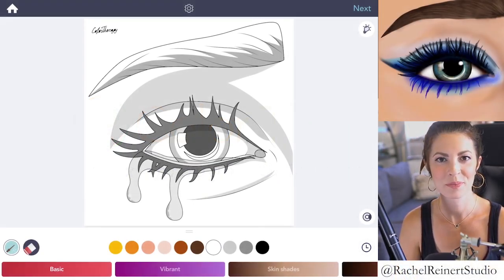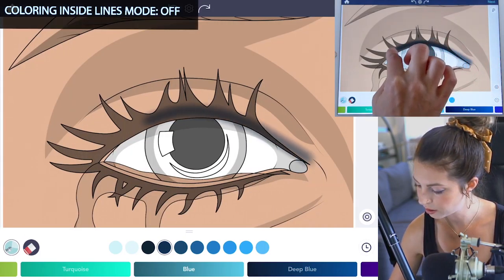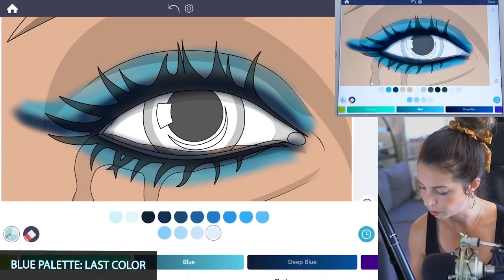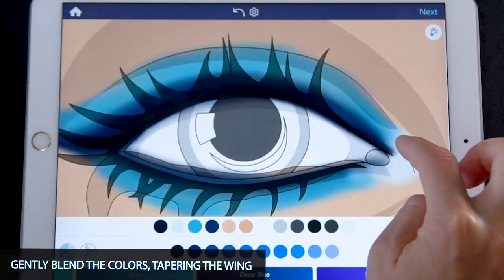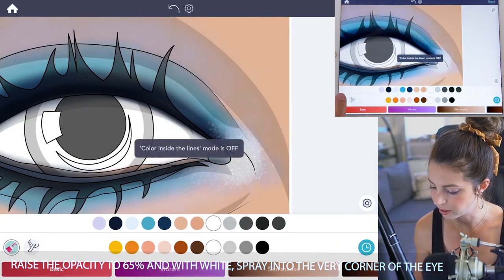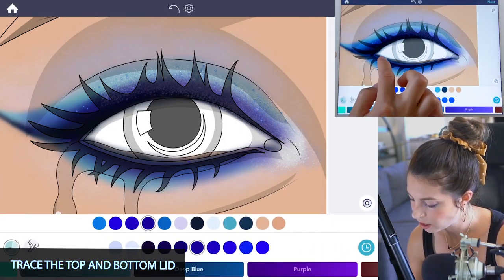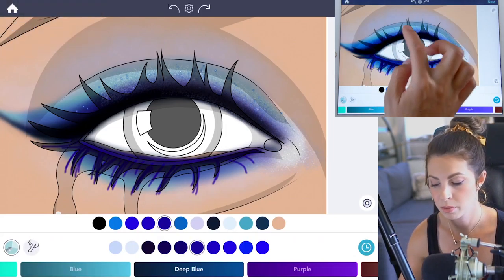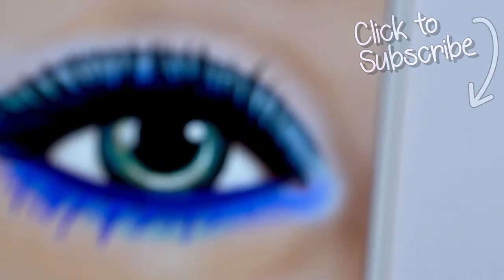Coloring Tutorial: How to create Electric Eyeshadow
In this Advanced Coloring tutorial, we will teach you how to create Electric Eyeshadow with Advanced tools using the Color Therapy App .